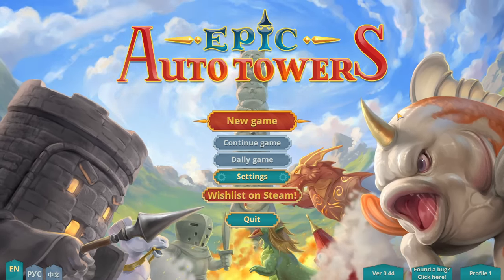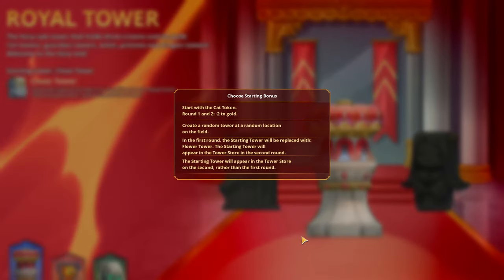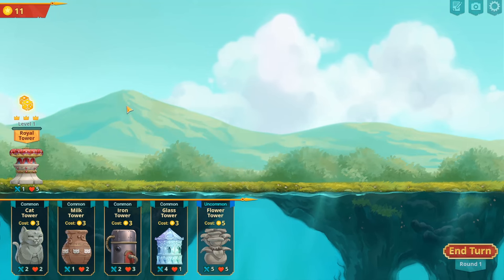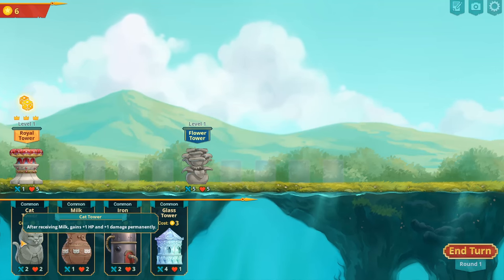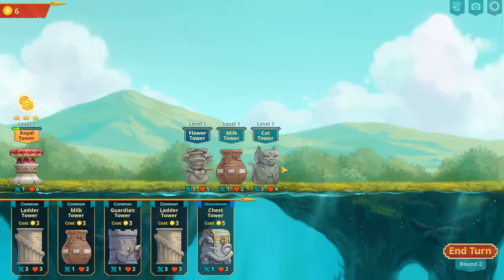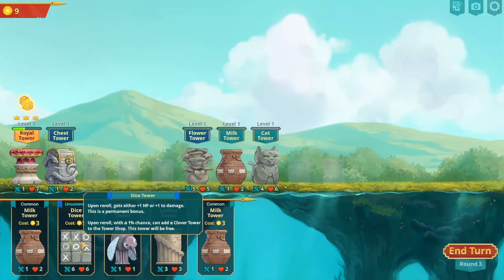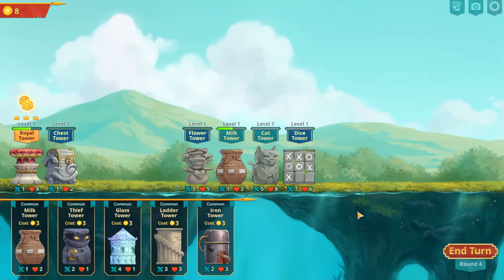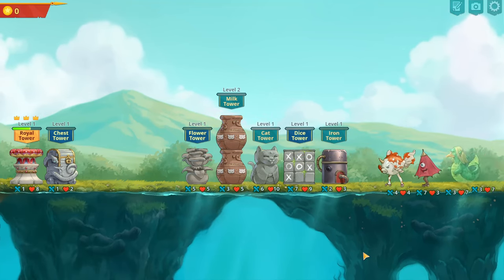Is this the most ADDICTIVE auto-battler?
Epic Auto Towers is a strategic auto-battler reminiscent of Super Auto Pets. Where this differs is that your goals are to build and synergise a series of towers to defend against the hordes of ever more powerful monsters. Prepare to be hooked.